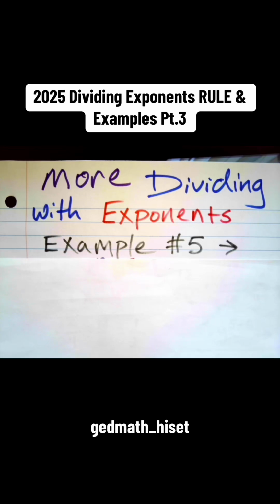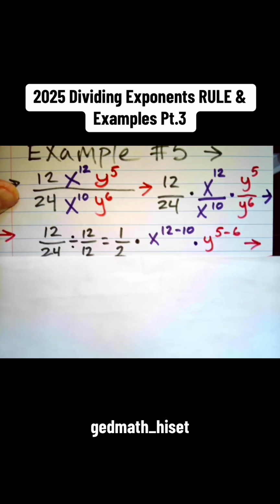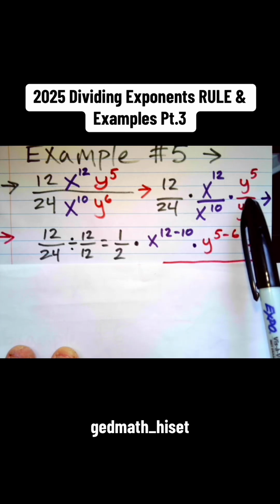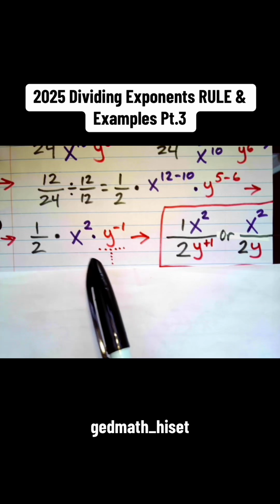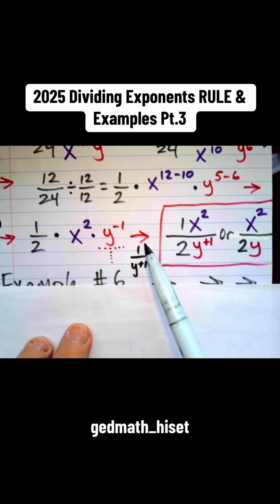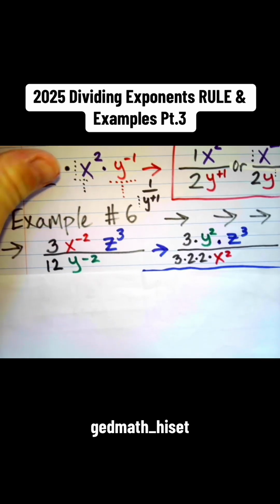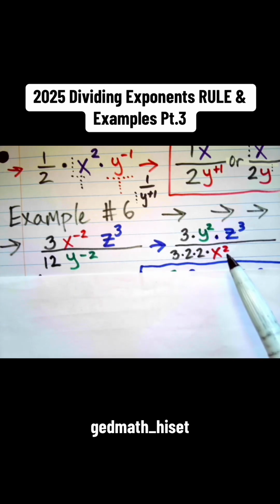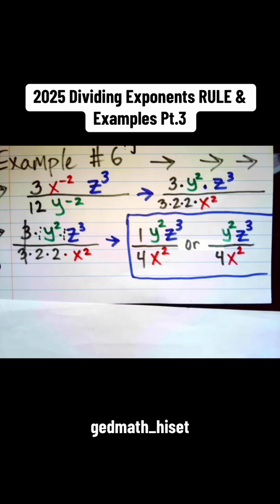2025 Dividing Exponents RULE & Examples Pt.3